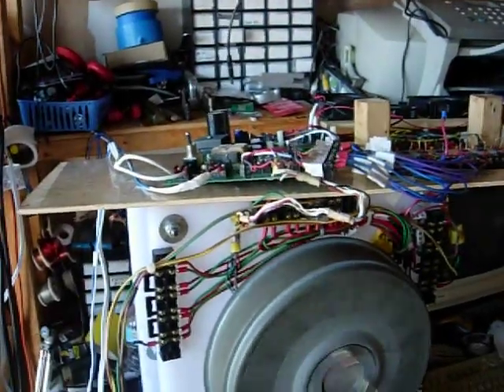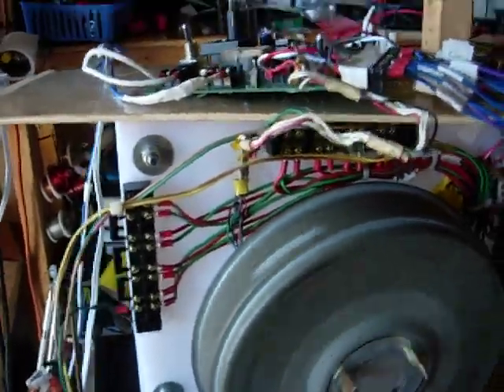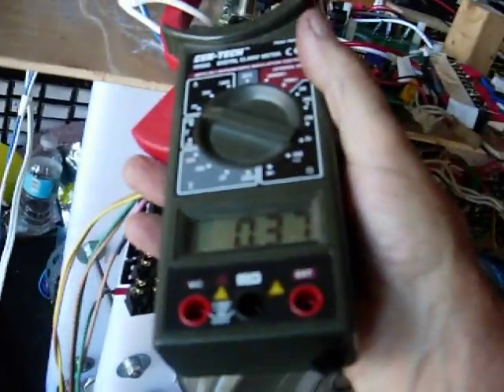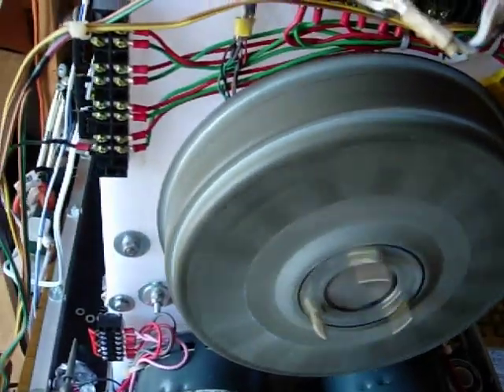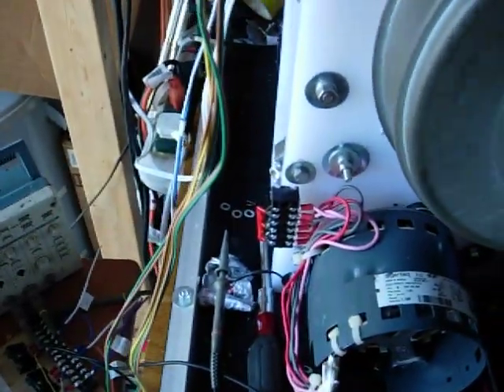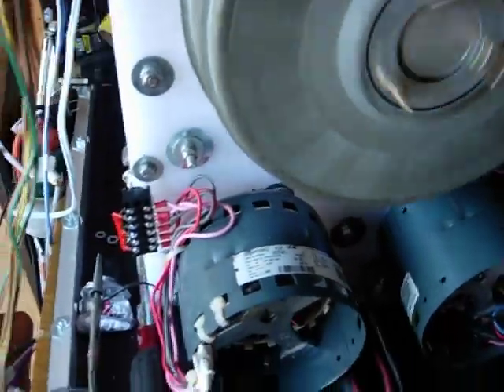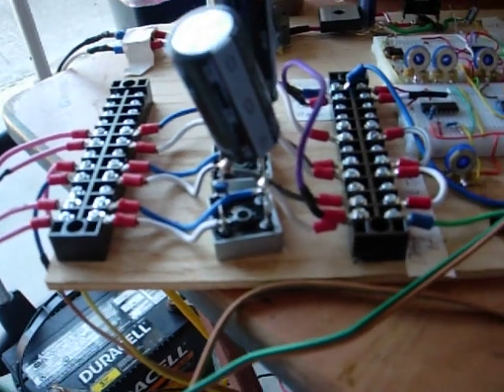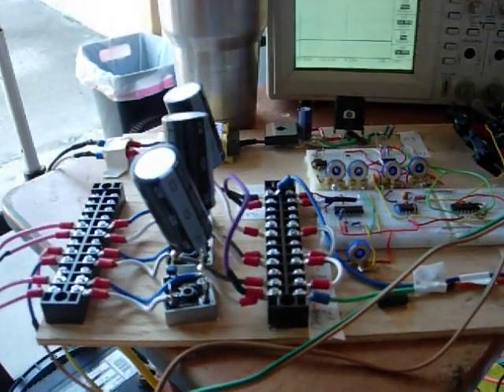Don Smith #191 Running 300 rpm very low current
The motor is now running normal direction and very smooth.  HV supply to FETs is 180vdc  variac is set on 120vac.   The halls can be repositioned to get more speed.  WOW only .4 amps of 120vac to run the motor.   less than 50 watts to run it with no load on 4 Generators.   The PU Coils are charging the 3 caps and series total is around 346 vdc.  I did notice that when it is turned off  it rotates down to a stop. with no weird noises.  VERY smooth operation. next step will be to pulse the BITT primaries with the 346vdc and see what the actual operating level will be .  My cap bank can handle up to 48vdc max. so cre must be taken to monitor the Farad bank v level,